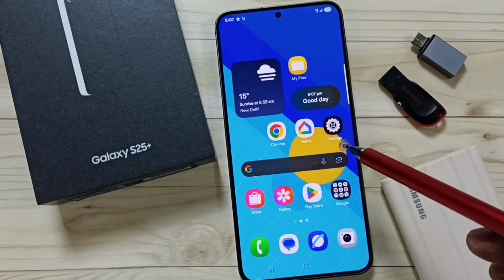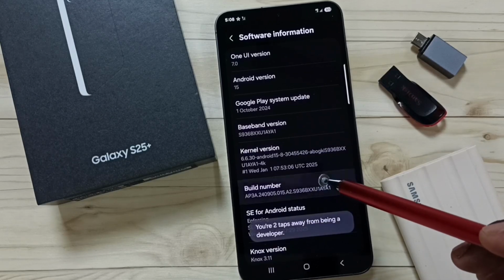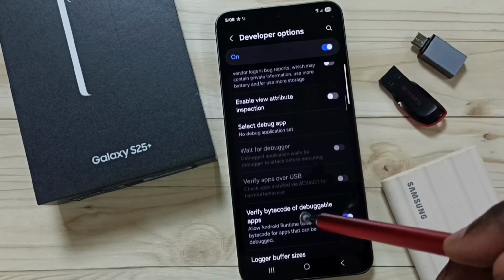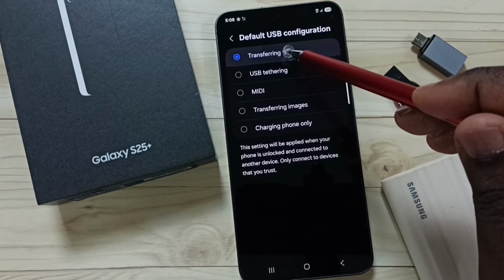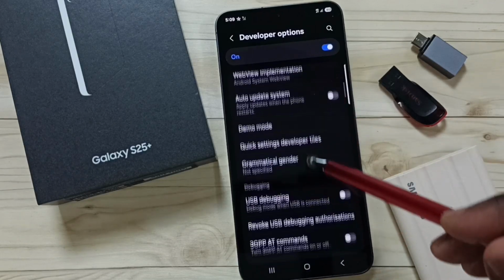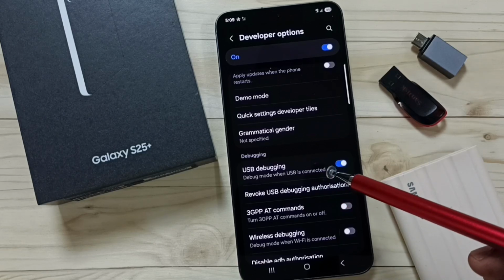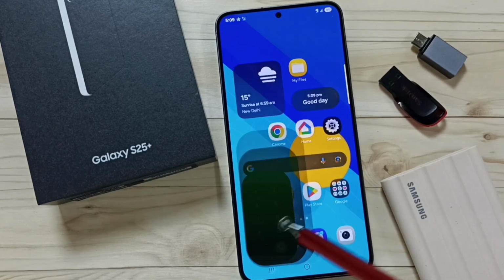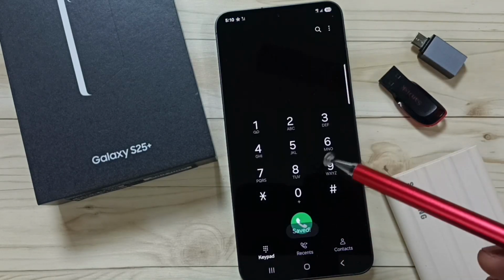Samsung Galaxy S25/S25+/S25 Ultra | Solved USB Flash Drive SSD Storage Pendrive Not Working | 3 Ways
Samsung Galaxy S25/S25+/S25 Ultra | How to Solved USB Flash Drive, SSD Storage, Pendrive Not Working | 3 Ways
Is your USB flash drive, SSD storage, or pendrive not working on your Samsung Galaxy S25, S25+, or SAMSUNG Galaxy S25 Ultra? Don’t worry! In this video, we provide 3 simple solutions to fix the issue and restore proper connectivity. Whether it's a problem with USB OTG, device recognition, or settings, we cover everything you need to troubleshoot and get your external storage working on your Galaxy S25 5G device again. Watch now for easy fixes and get back to transferring your data seamlessly.